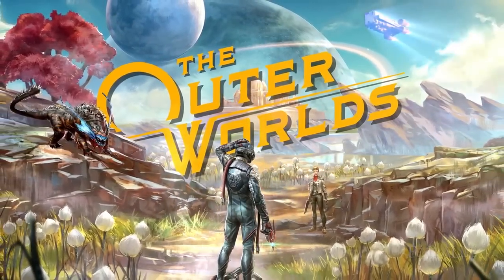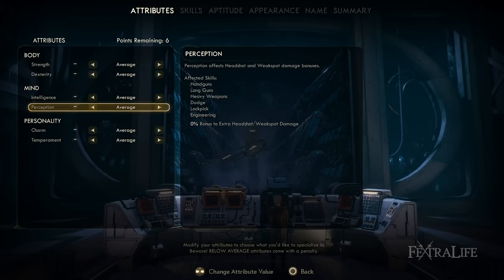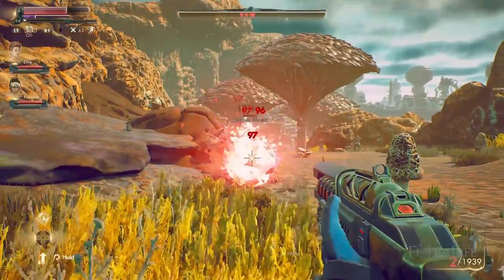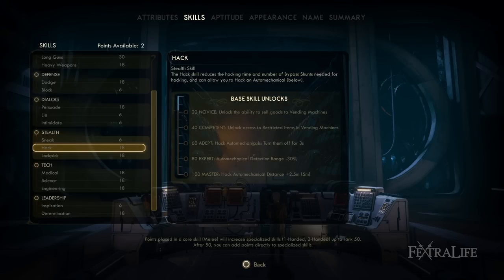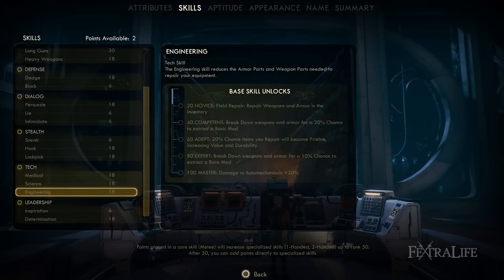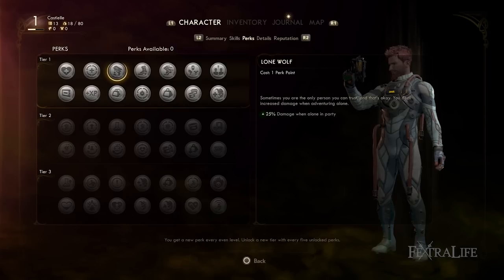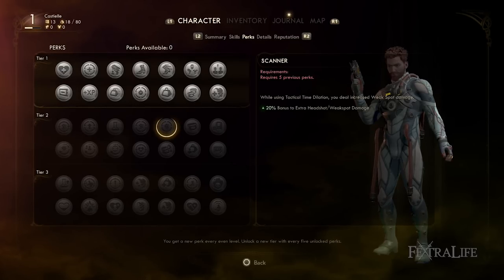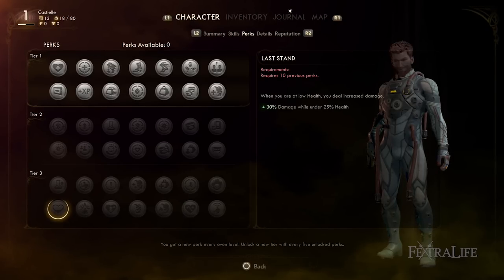The Outer Worlds: Character Creation (Attributes, Skills & Perks Explained)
The Outer Worlds Character Creation Guide. In this Outer Worlds Character Creation Guide video we'll discuss Attributes, Skills, Perks, and how to make the best possible Build you can make. If you have been having a hard time creating your character, this Guide is for you. How to pick the right attributes? What are the best Skills? What Perks to pick? How to consider companions?

We go through all the attributes on The Outer Worlds and which are the best attributes for your build, check out the skills list to make suggestions on best skills and best build possibilities, do an overview of perks, the flaw system, and what you should be focusing on and why when making a build.

00:00 Outer Worlds Character Creation Guide & Tips
00:10 Attributes Guide
05:43 Skills Guide
15:40 Perks Guide
23:00 Final Tips

The Outer Worlds Game video, showing outer worlds game guide, and the outer worlds weapons. You can also check out our The  Outer Worlds review for The Outer Worlds Xbox as well as the game pass for outer worlds, The Outer Worlds PC is a spiritual successor of the fallout series such as Fallout New Vegas. The Outer Worlds PS4 gameplay, Our guide on the outer worlds weapons from the void and reddit. Character Creation guide, walkthrough and Getting Started Guide. The Outer Worlds Unique weapons.